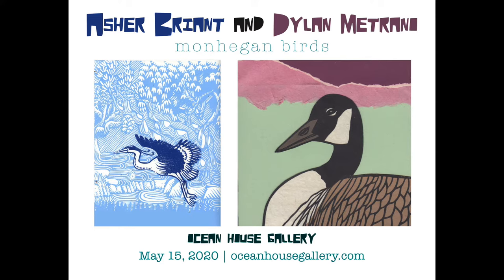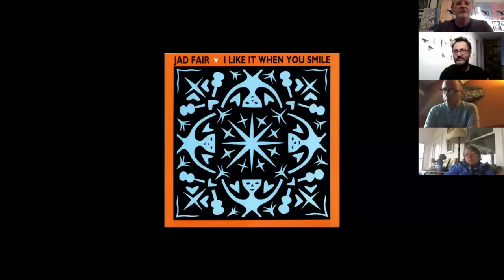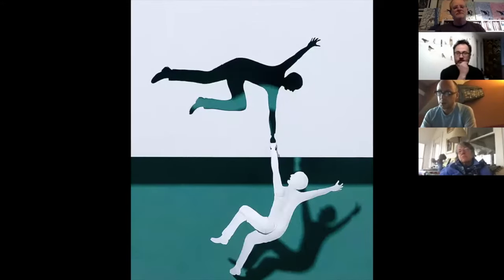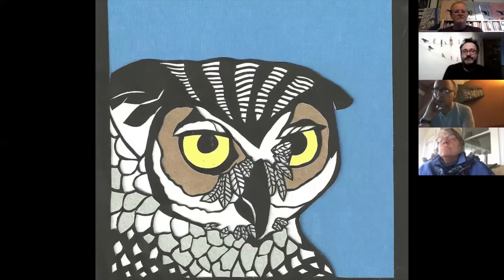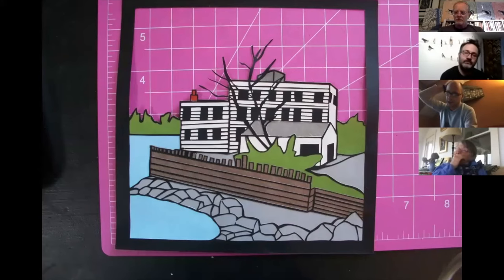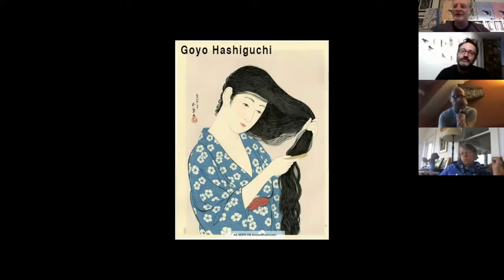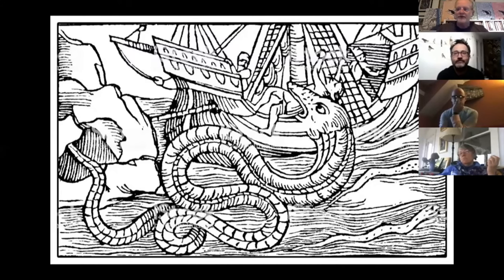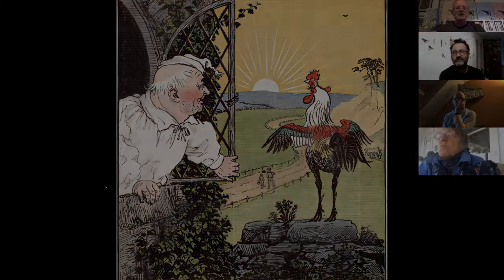Monhegan Birds Part 1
Graham Wood talks with Asher Briant and Dylan Metrano about their show "Monhegan Birds" at Ocean House Gallery. Part 1 of 3